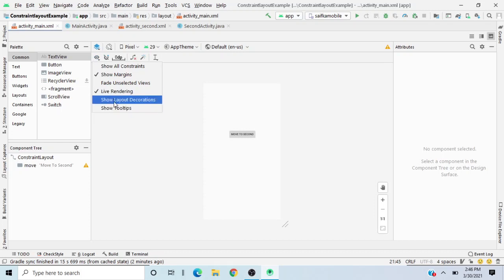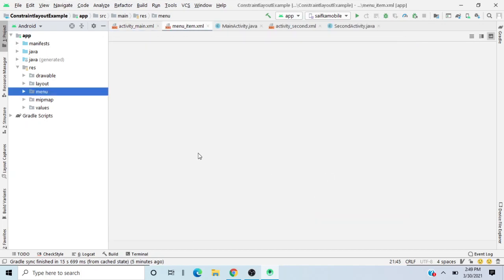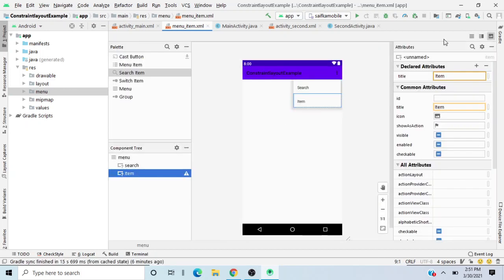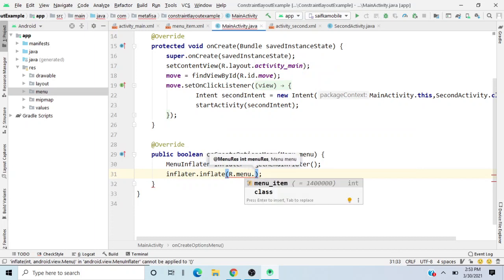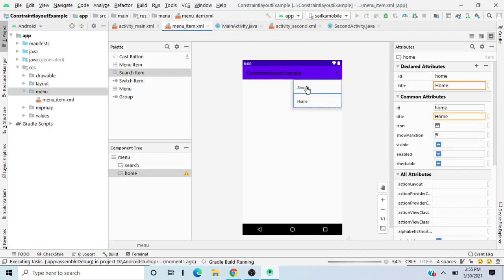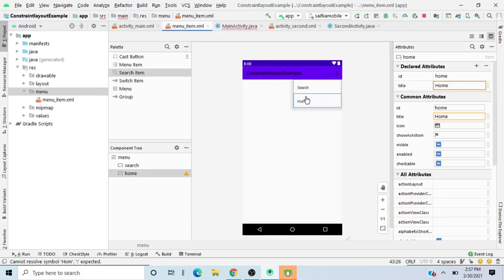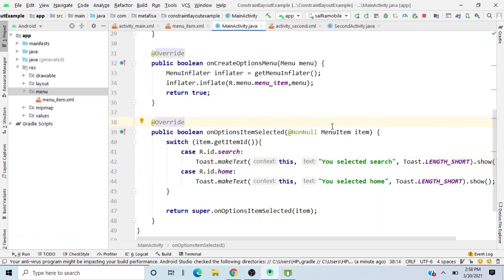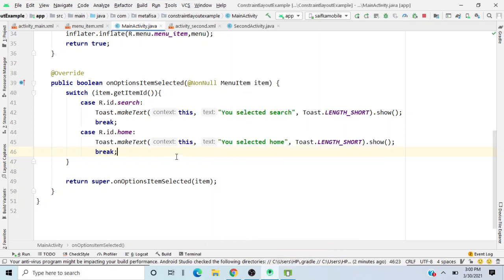Menu Items in android studio | Java